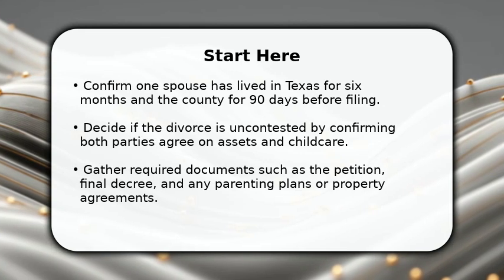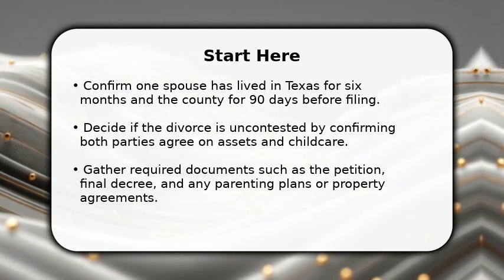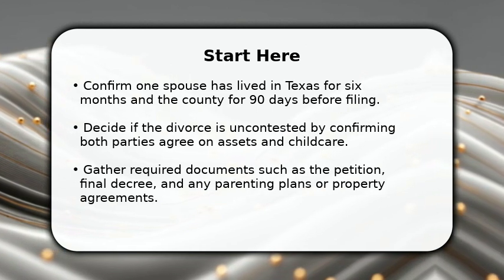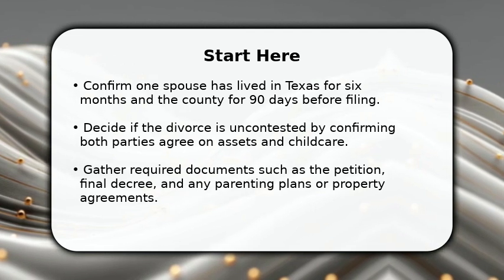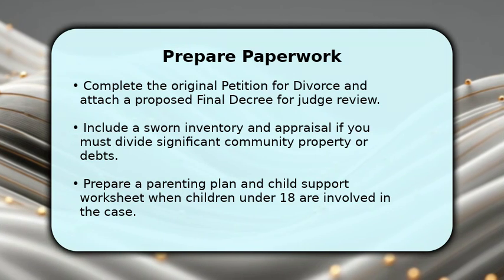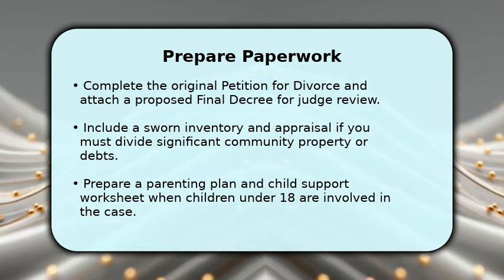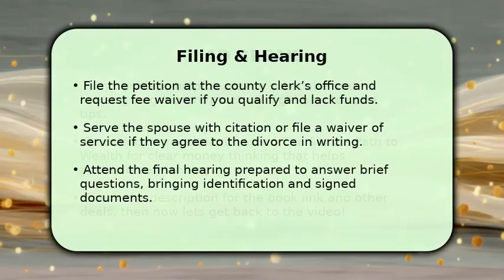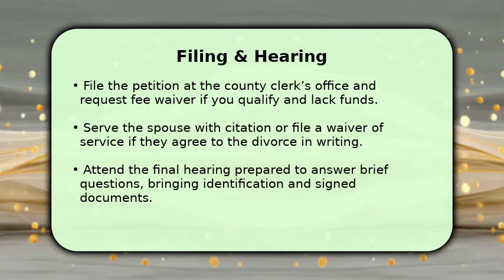How to File for Uncontested Divorce in Texas - Easy Guide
How to File for Uncontested Divorce in Texas - Easy Guide | 💵 A book that can truly change how you think about money — *The Simple Path to Wealth* ▸

Are you considering an uncontested divorce in Texas? This video provides a step-by-step guide on how to file for an uncontested divorce in the Lone Star State. We'll cover the necessary paperwork, court procedures, and timelines to ensure a smooth and stress-free process. Whether you're seeking a DIY approach or need guidance on navigating the system, this easy-to-follow guide has got you covered.

uncontested divorce in Texas, how to file for divorce in Texas, Texas divorce laws, easy divorce process in Texas, DIY divorce in Texas, uncontested divorce forms in Texas, filing for divorce without a lawyer in Texas, Texas divorce court procedures, divorce timeline in Texas, simple divorce process in Texas